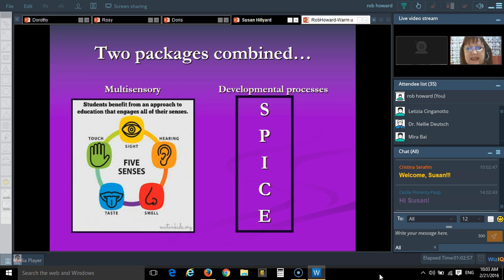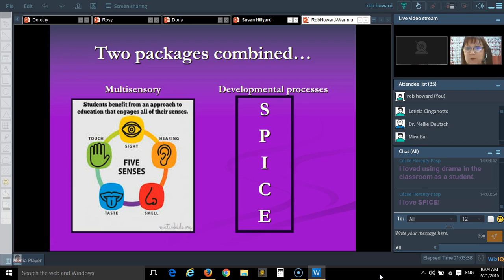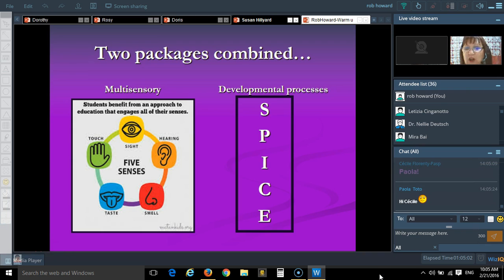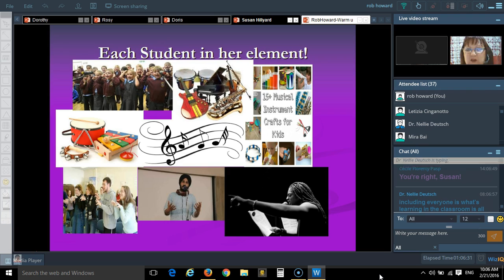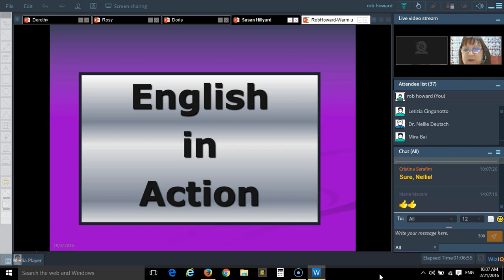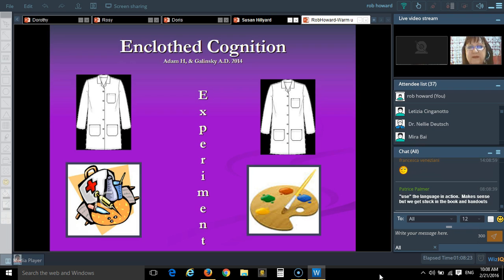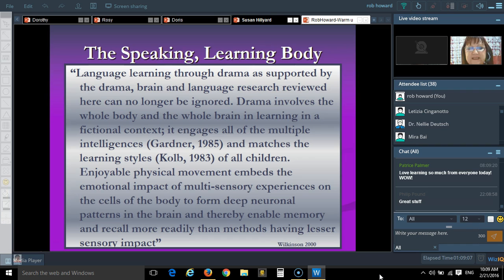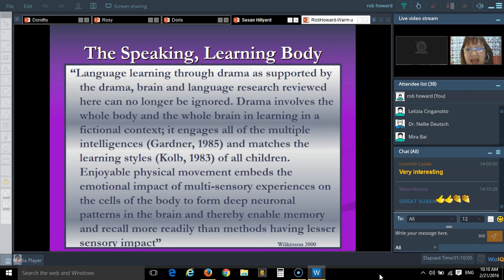Susan Hillyard EFLtalks - answers - 10 in 10 for YOU